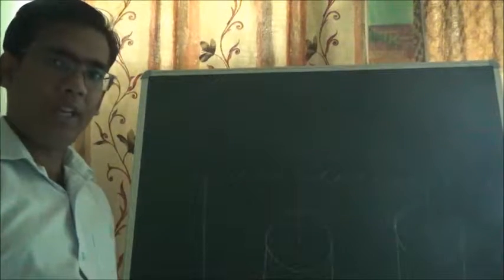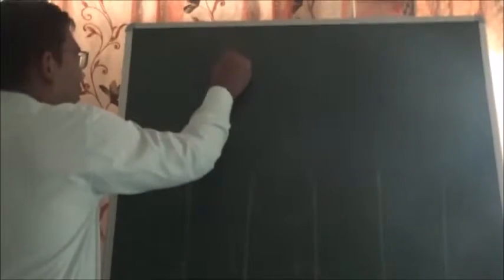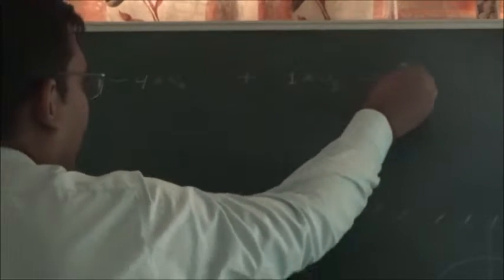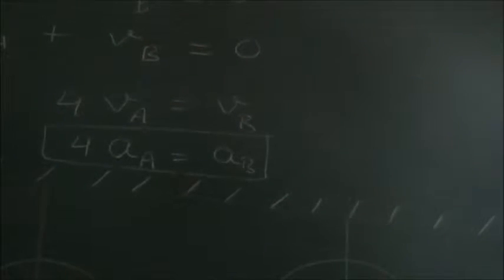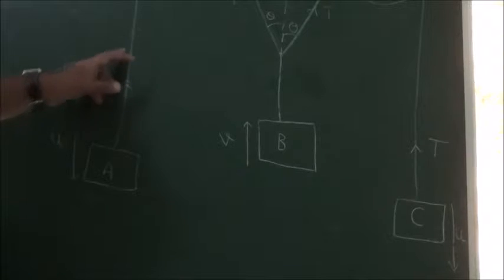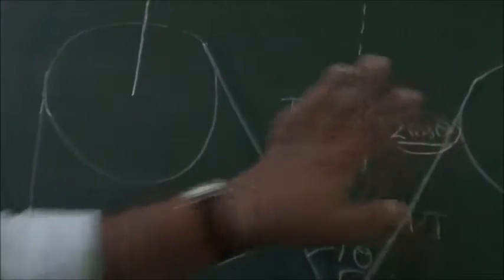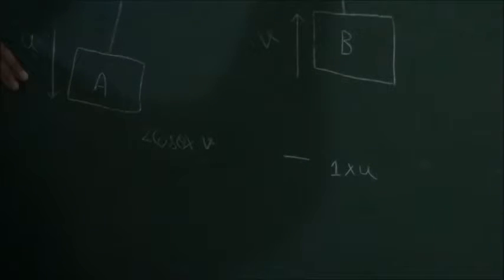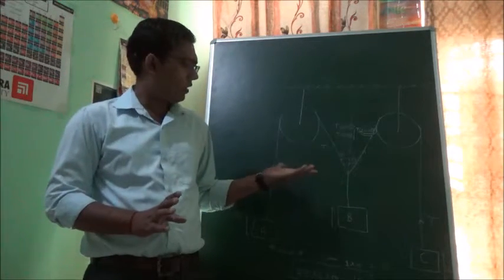Examples on constraint relations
To understand the concept of constraint relation apply the concept to make deep understanding of the concept of constraint relation